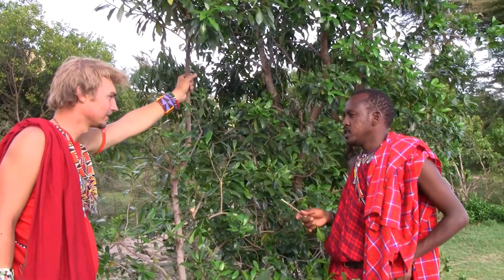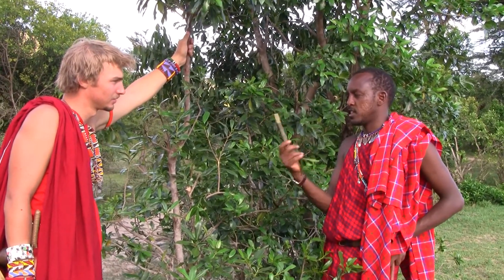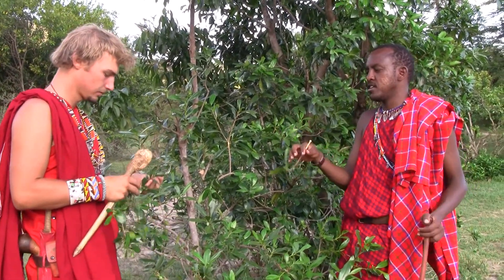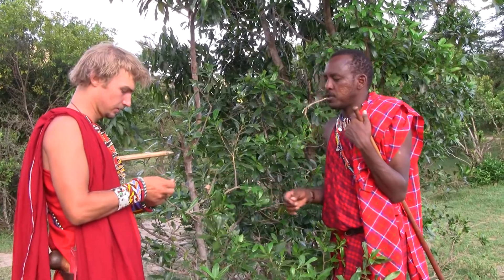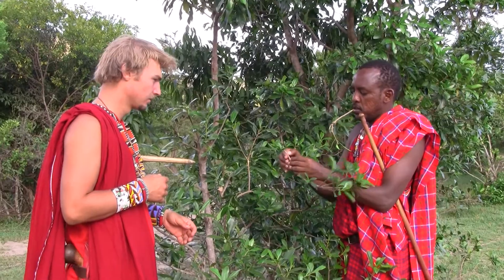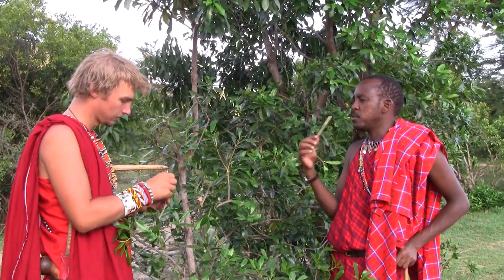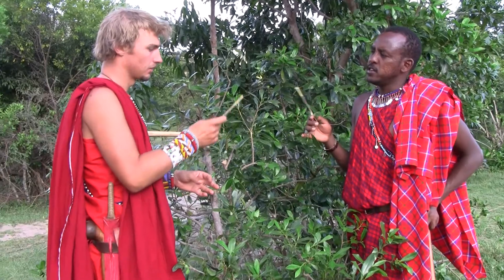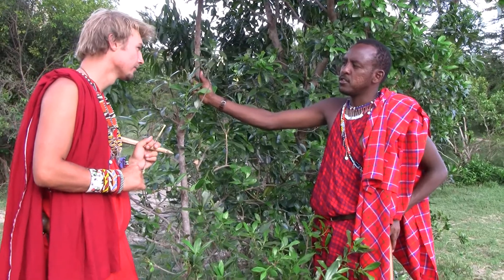Maasai trees: Osokonoi (warburgia salutaris) No.1 for Medicine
Maasai Mara 2013

Osokonoi/Sokoni(Warburgia salutaris) - Medicinal Bark
Medicine

(7) Malaria (Narok, Mara, Loita, Kajiado)
(3) Fever (Kajiado, Loita)

(7) Stomach pains (Narok, Mara, Loita, Kajiado, Loitoktok, Samburu)
(5) clean the uterus after birth(Narok, Loita)
(3) Diarrhoea(Samburu, Loitoktok, Loita)
(3) Heals/reliefs pain after delivery (Narok, Loita)

(5) Cold (Narok, Loita)
(4) Coughts(Narok, Loita, Samburu)
(2) Chest Pains(Tanzania, Loita),
(3) Pneumonia(Samburu, Suei)

Shade or shelter:
The crown provides shade as it is a evergreen tree.

ECOLOGY
W. salutaris occurs in lowland rainforest, upland dry evergreen forest and its relicts in secondary bushland and grassland.

BIOPHYSICAL LIMITS
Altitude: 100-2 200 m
Mean annual rainfall: 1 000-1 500 mm
Soils: Can withstand swamp forest soils.

Other maasai spelings:
Sokonoi, Osokoni, osogonoi, msokonoi, olsogonoi

Samburu/ilchamus:
Sokoni